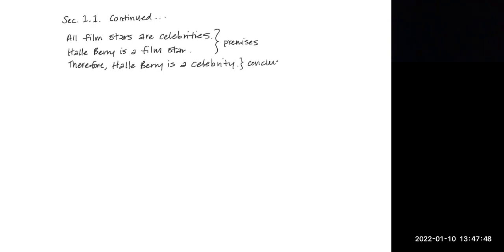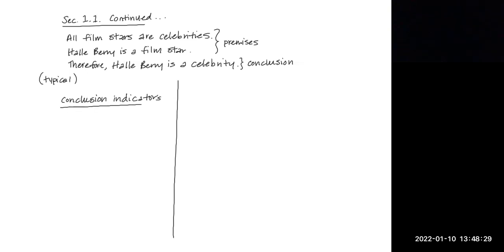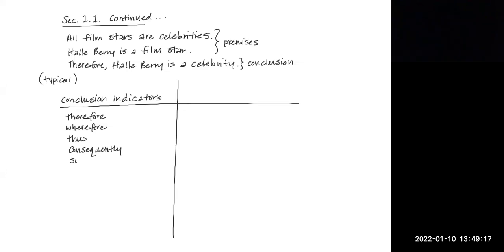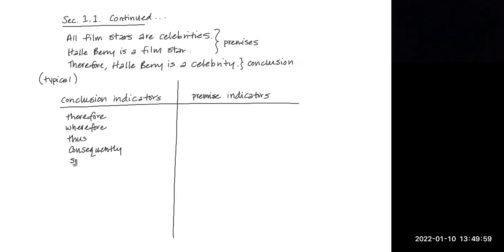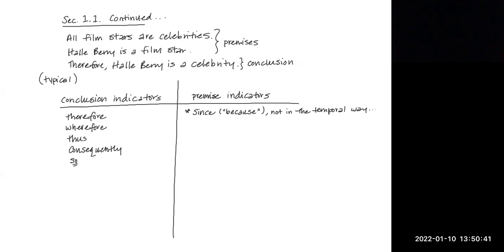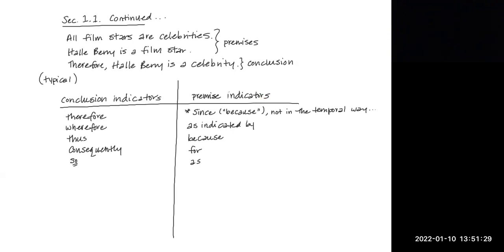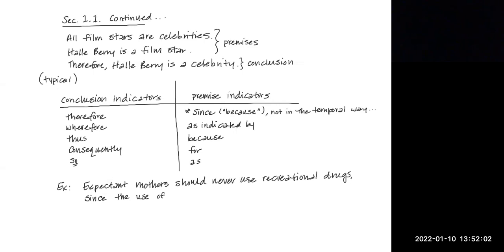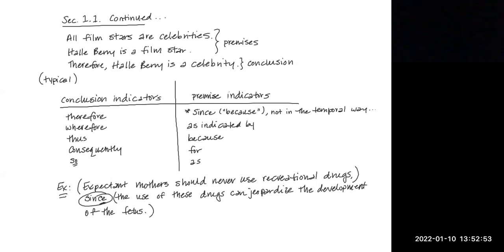Conclusion Premise Indicators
Section 1.1 continued.  Conclusion and premise indicators.